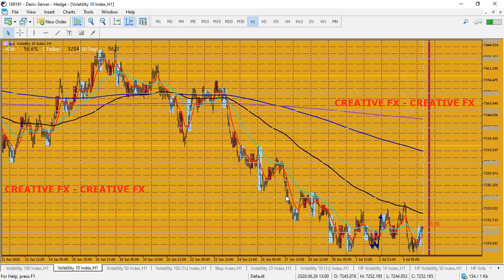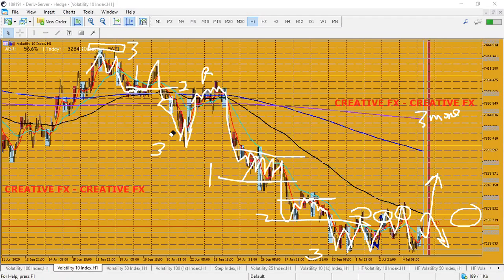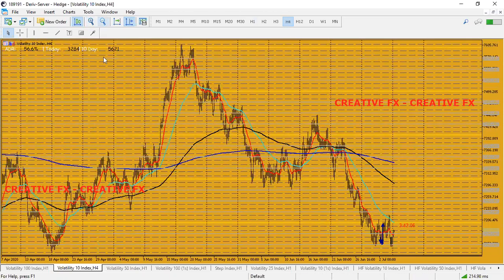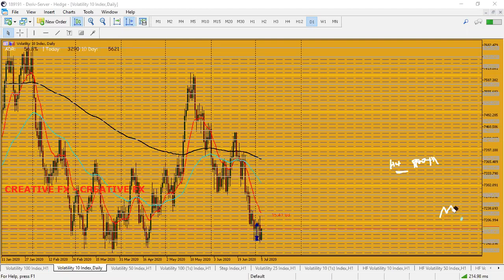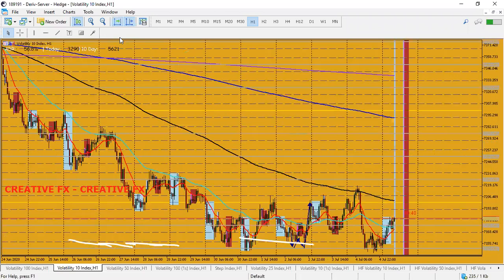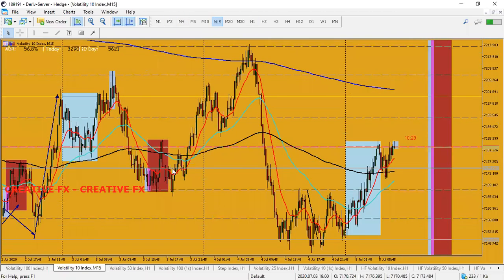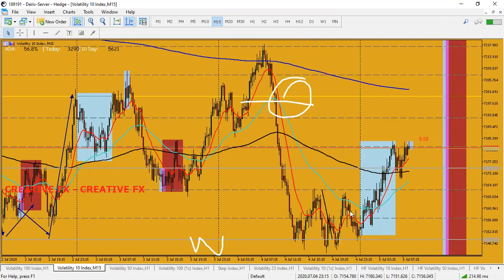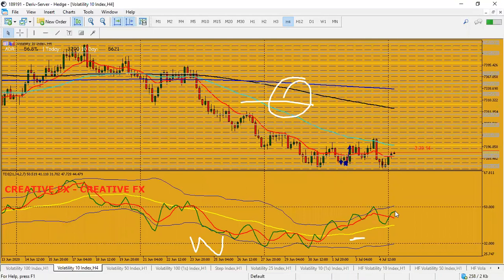This week's trend (V10)